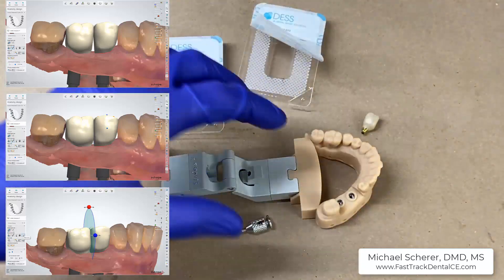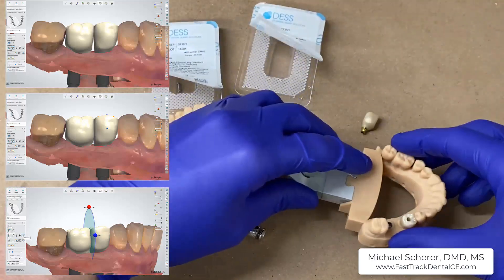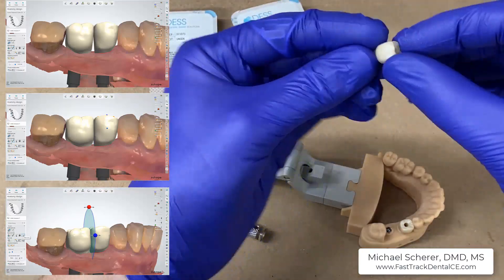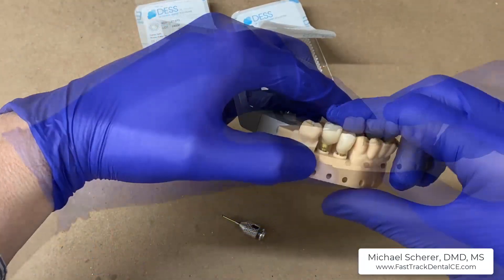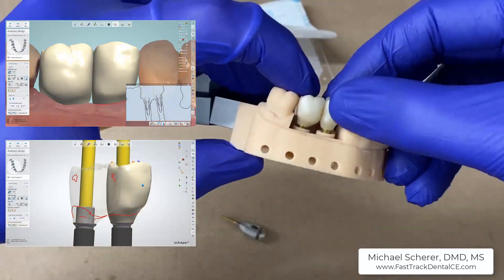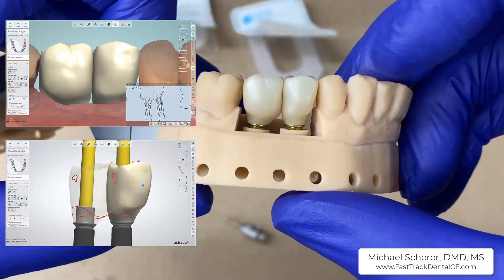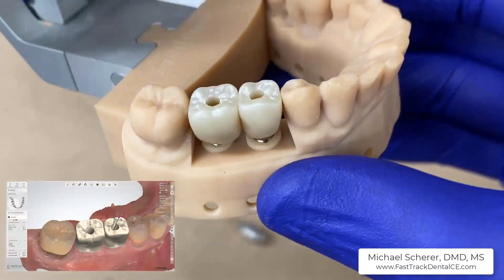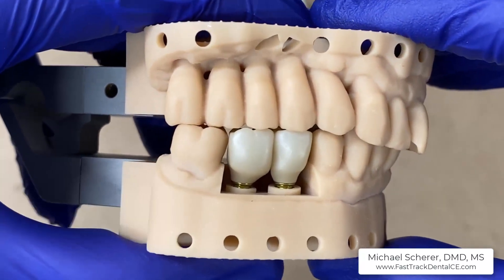Using the Plane Tool to Make Implant Contacts Ideal Between Adjacent Implants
One challenge I have had over the years is ensuring the proper contact surfaces between adjacent implant crowns. It's fairly predictable getting tissues to form between implant crown and tooth contacts but between two crowns, it's more more challenging.

In this video, Dr. Michael Scherer, DMD, MS covers a quick demo of trying crowns onto a printed model and how he gets inter-implant crown contours to fit nicely.